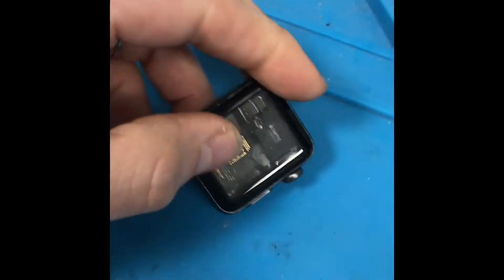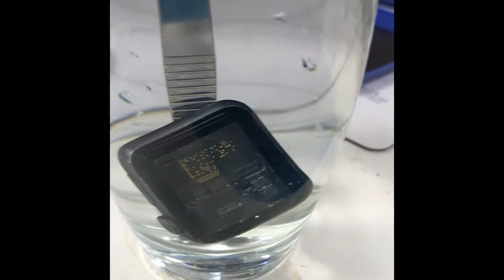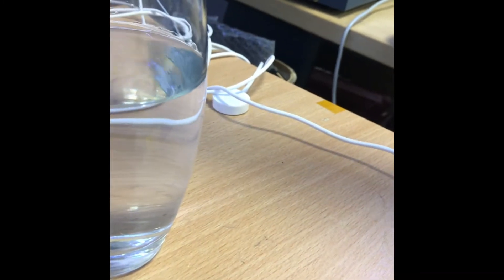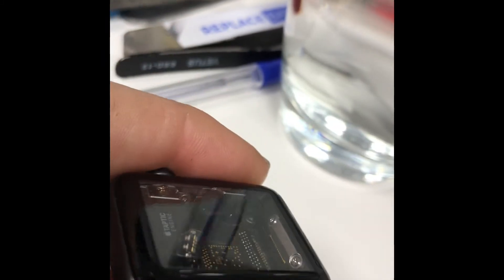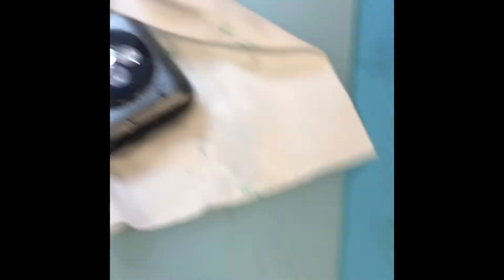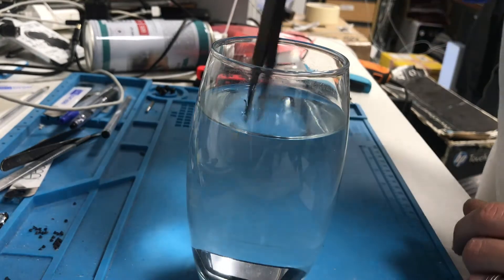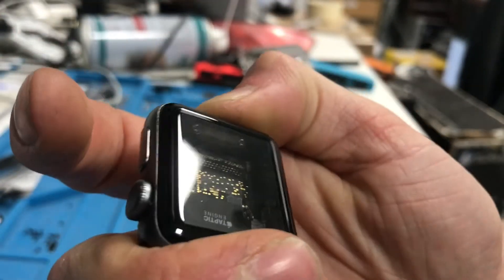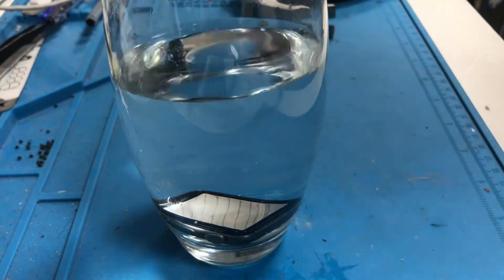Apple Watch repair water proof stress test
An in house Apple Watch water seal test after repair.
We have never guaranteed any sort of water proof seal on watches, we have spent years developing the way these repairs are done.
We are now vigorously testing our repair process to see just how water tight we can get these devices after repair.
This is just the first of many tests we will carry out, and we will do as many of them as we can no video until we finally break the seal!
Once we have found a way to break this seal we will try in the different models and keep trying different tests.
We are doing this so we can assure our customers that these repairs can be done properly! So many companies can’t do watch repairs we want to make this repair more common, once you have developed the skills it just feels like any other repair.

What we have tried,
A week in clean water ✅
Hammer tests ✅

We will also work on doing a full repair walkthrough when we have the time.

Need your Apple Watch screen replaced? Struggling to find someone that can actually do it? Get in touch today!